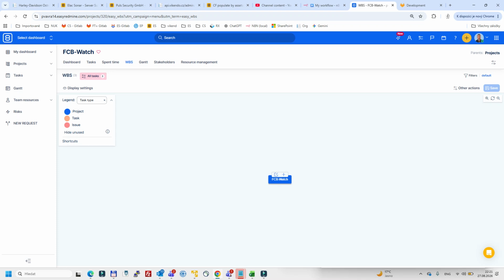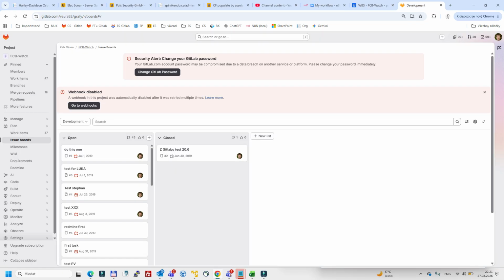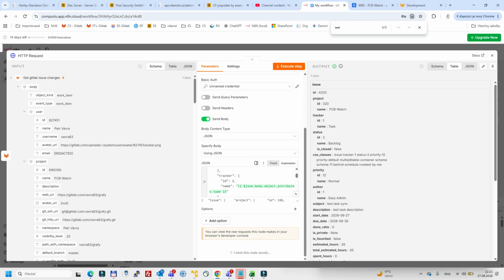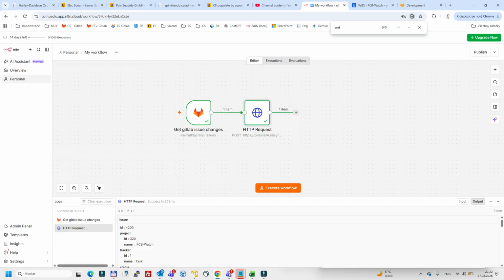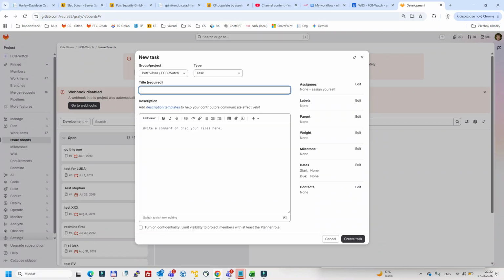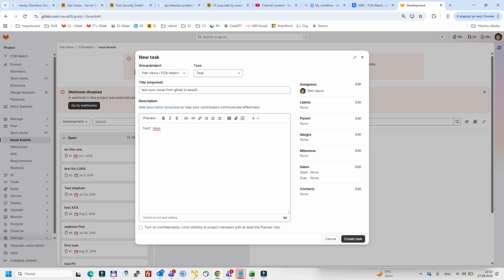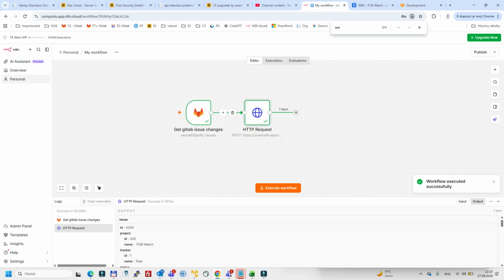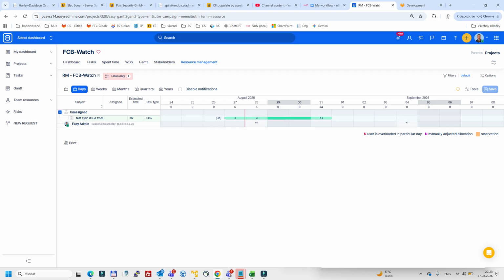Tasks sync from gitlab to easy for resource planning